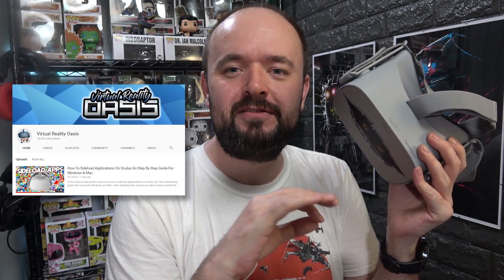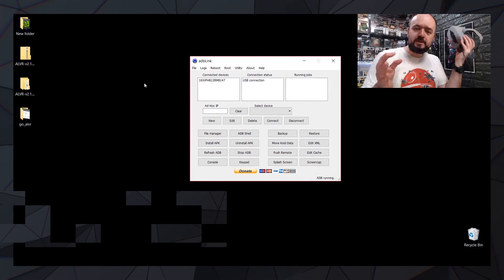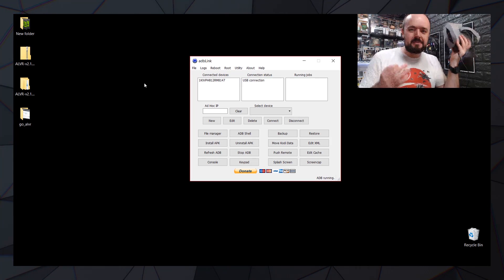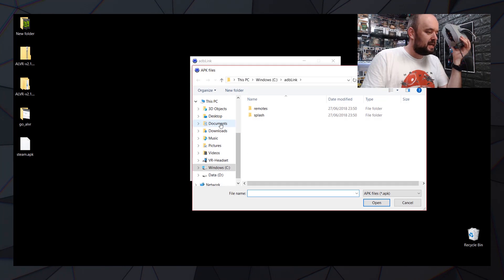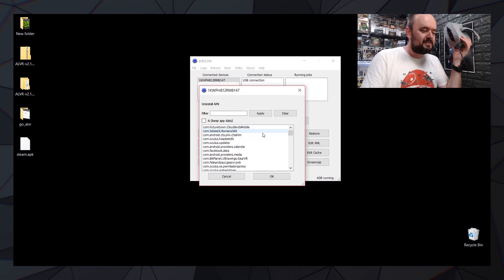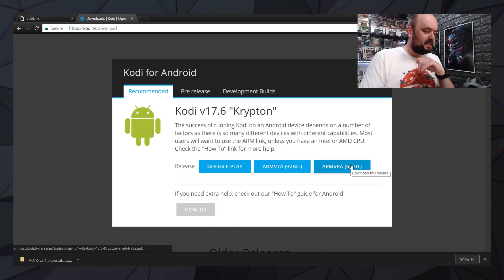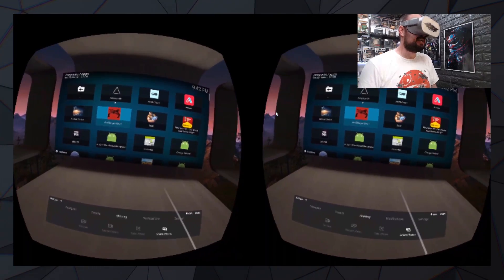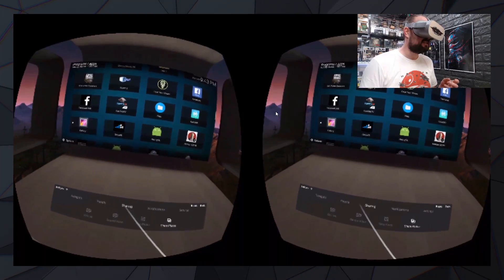Oculus Go // 3 Useful App Sideloading Tips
The world and their dog are now sideloading applications not meant for the Oculus Go onto their device. You want to play Steam games on there? Go for it. Want to be able to download Netflix content? It's possible! This isn't a tutorial on how to do sideloading, but it is 3 tips I think will make your life easier if you give it a go.